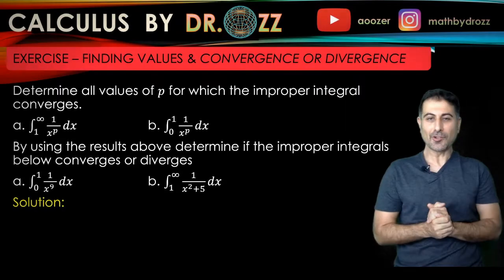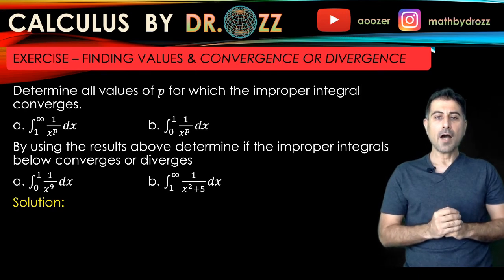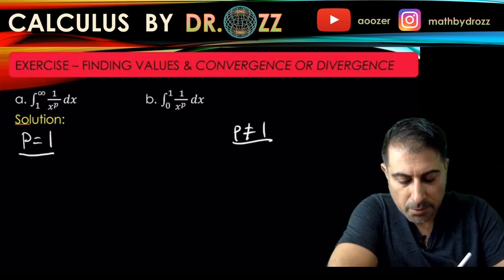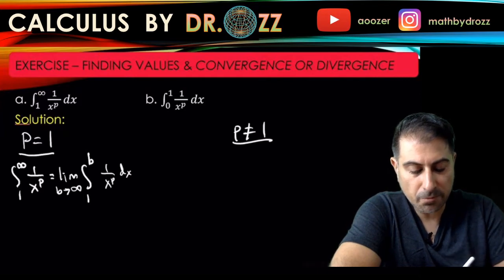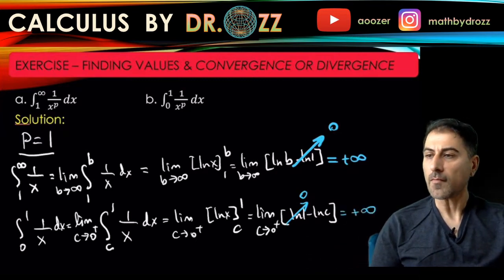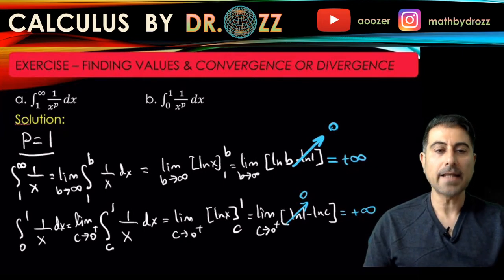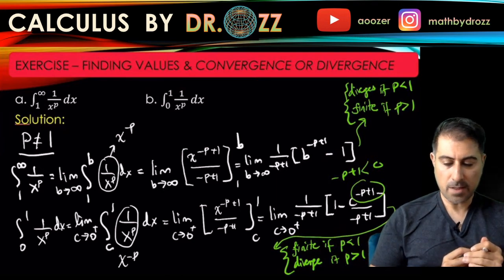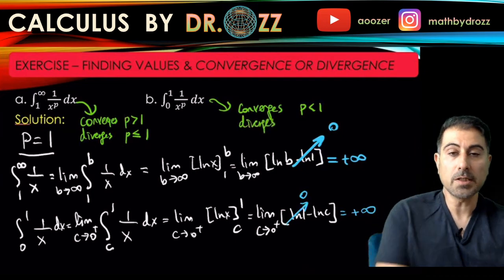How To Evaluate Special Improper Integrals - p-integrals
8 8 4